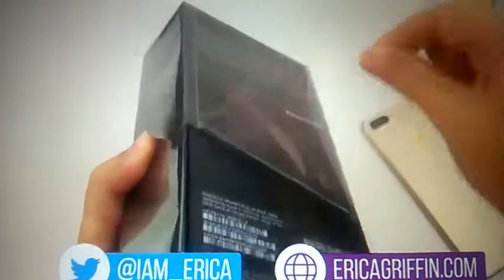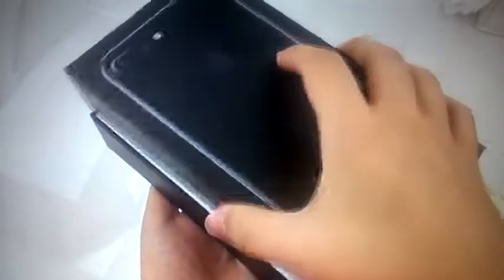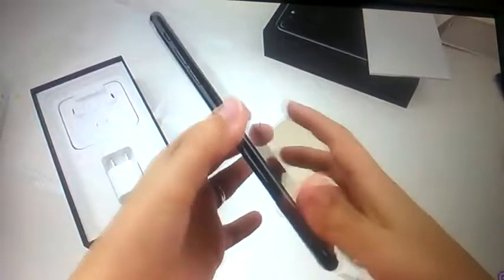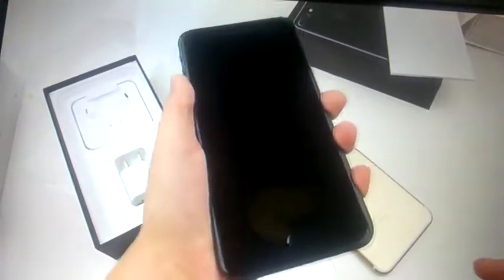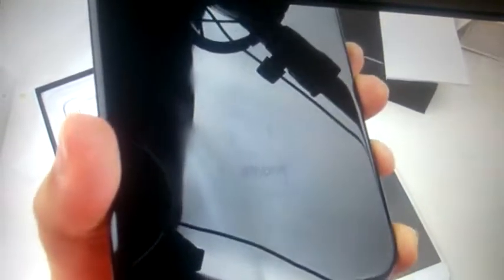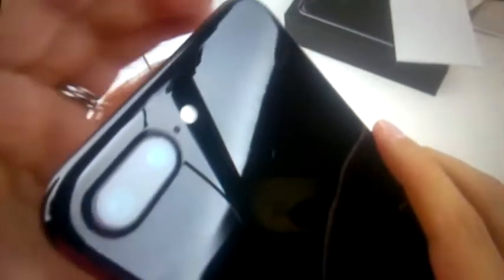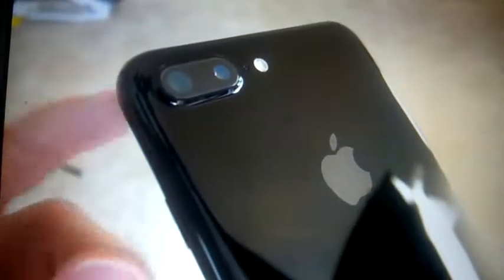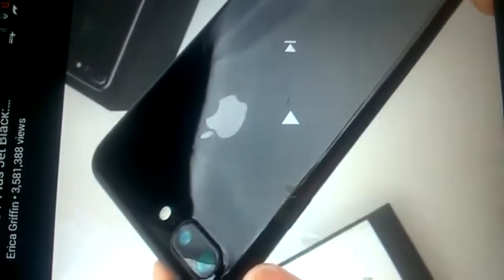apple iphone 8